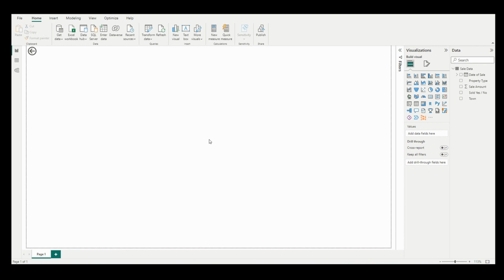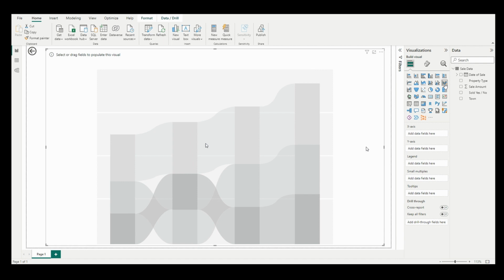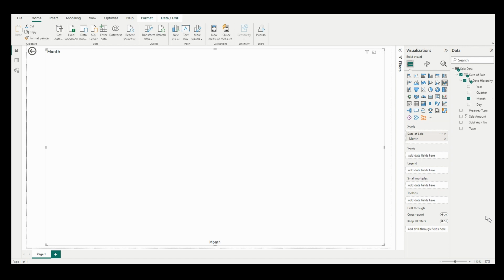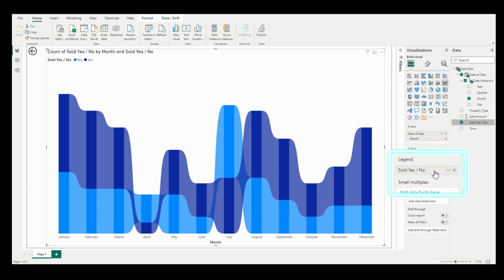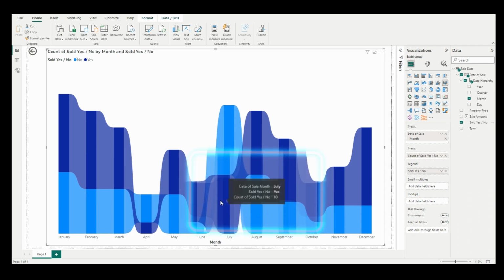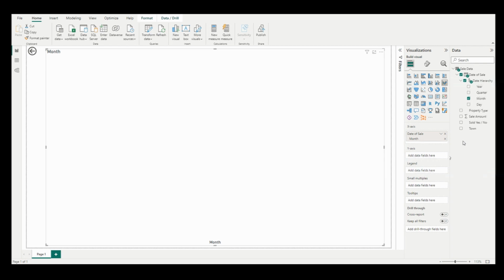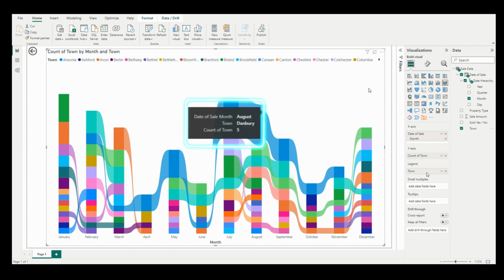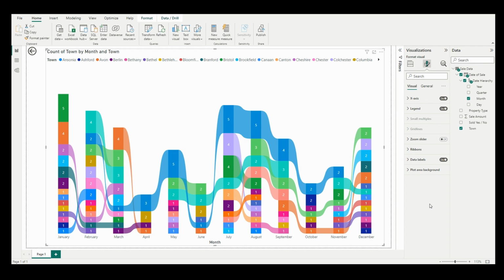Create a Ribbon Chart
A quick guide on how to create a Ribbon Chart